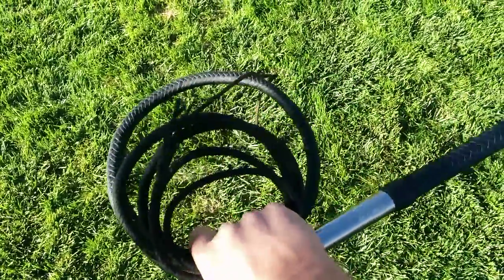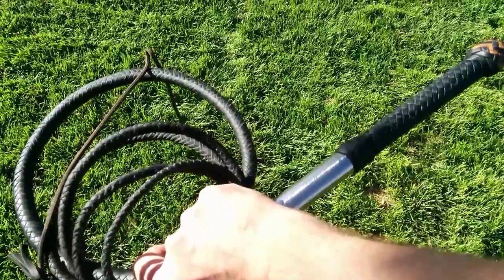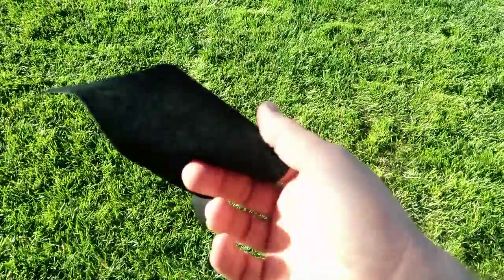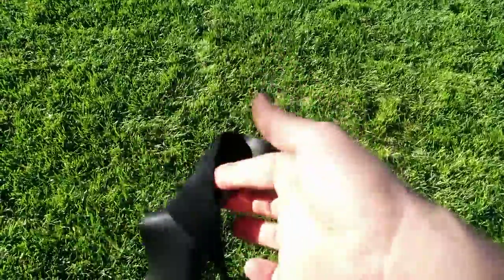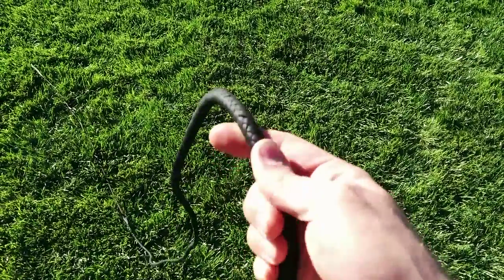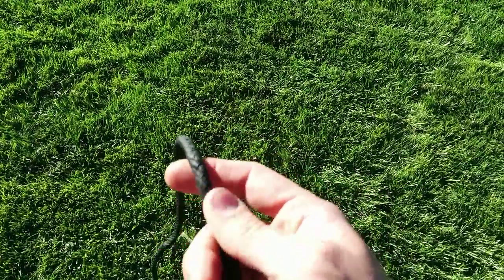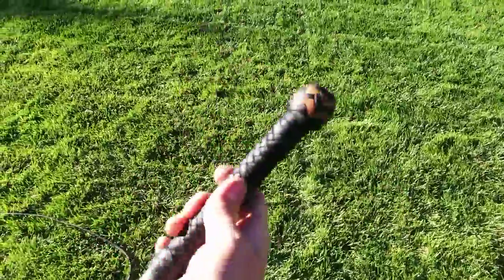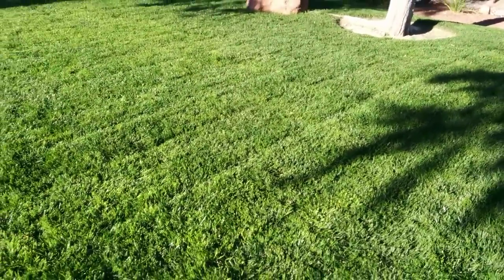10.5' Nomad Soft Oily Leather Bullwhip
3 belly bullwhip made with Black Nomad Soft Oily Hide leather.  10" chrome steel spike for handle core, 3 plaited bellies and 2 bound bolsters.  Overlay is 12 plait herringbone, diamond on handle.  7L6B Pineapple @ heel, 2 gaucho knots flanking a stainless steel ferrule @ transition.  Strands are tapered and dropped long into the thong.  4 part hitch with 3' nylon fall, poly-pro popper.